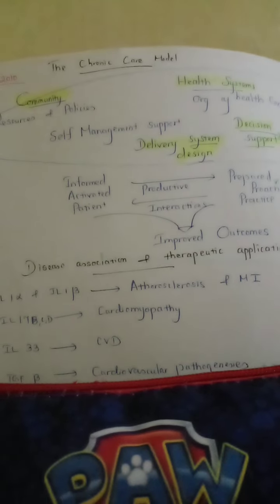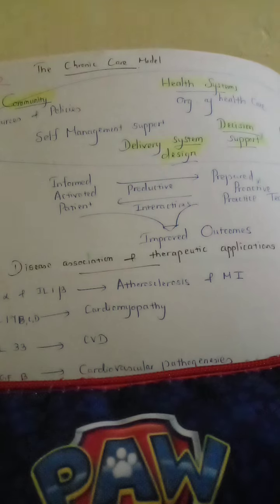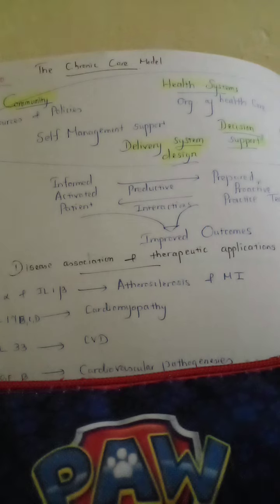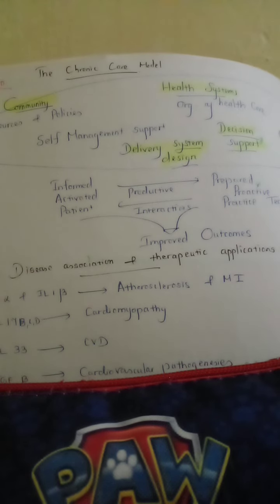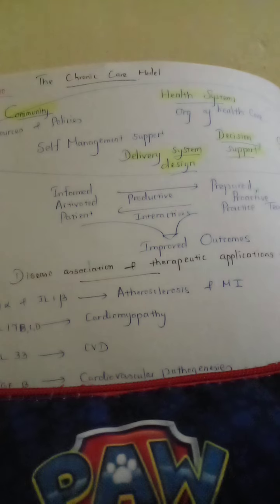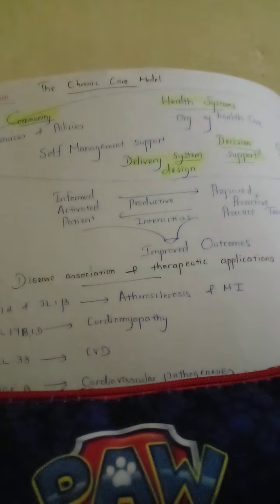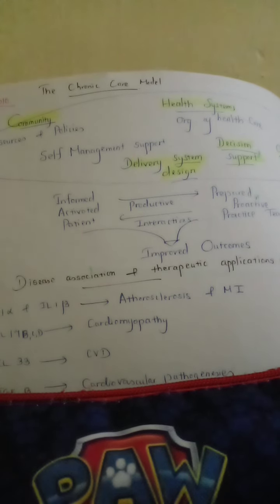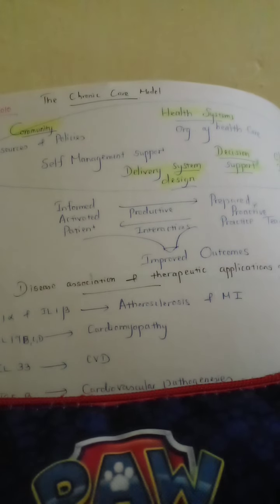Research Theme 4